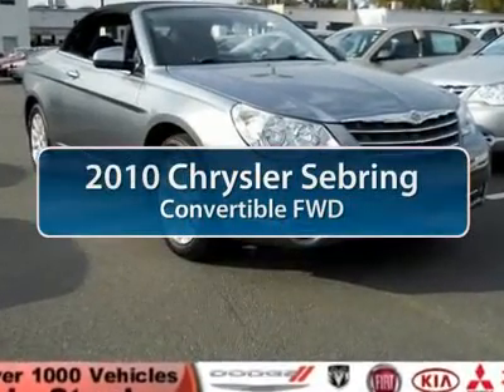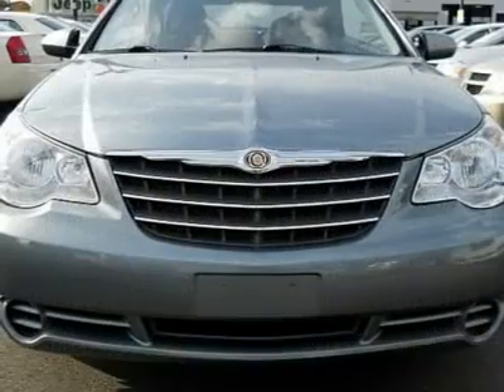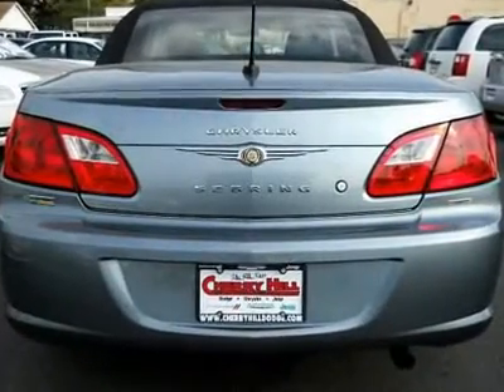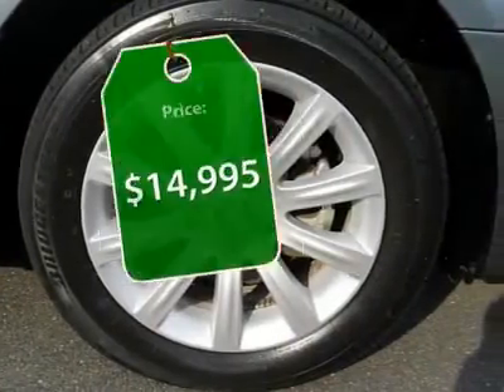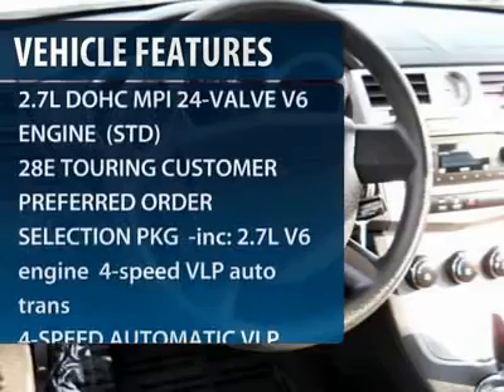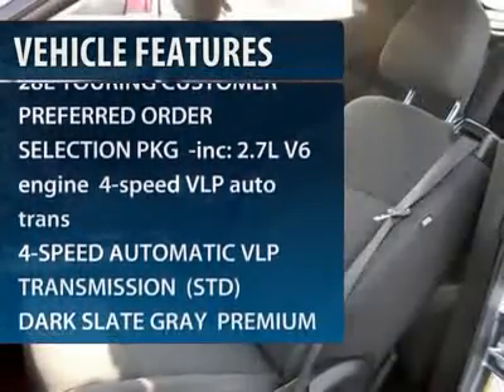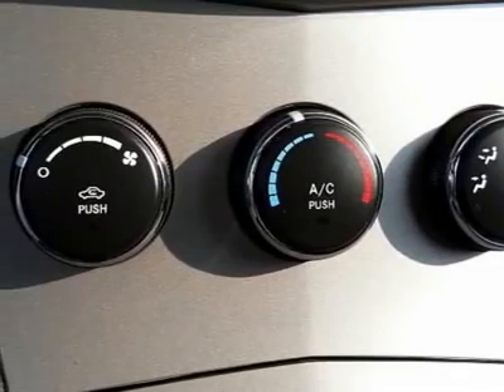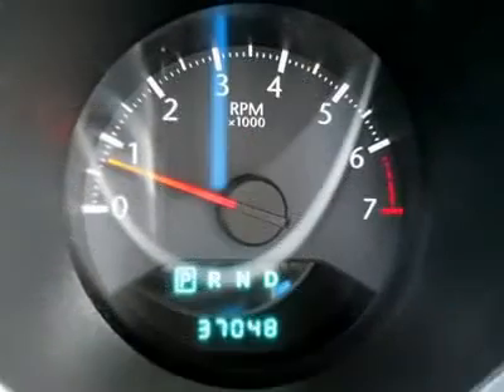2010 CHRYSLER SEBRING Cherry Hill, NJ 79324R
2010 CHRYSLER SEBRING Cherry Hill, NJ
Stock

You'll love this Certified 2010 Chrysler Sebring. This is a car you'll want to take home. With 37077 miles, it features automatic transmission and an exterior color of Silver Steel Metallic. Call us and be the first to open the car door today!